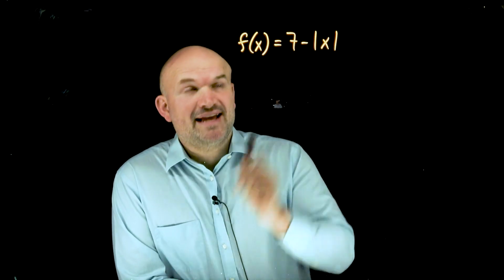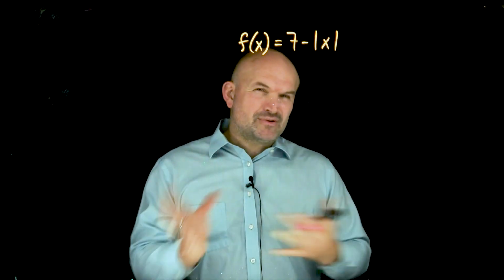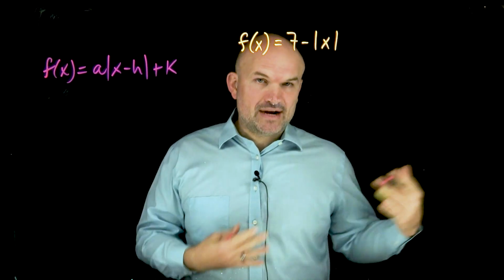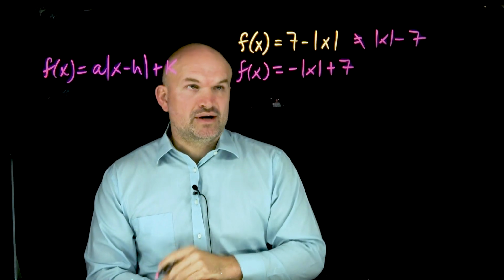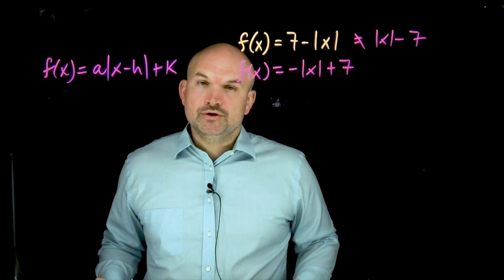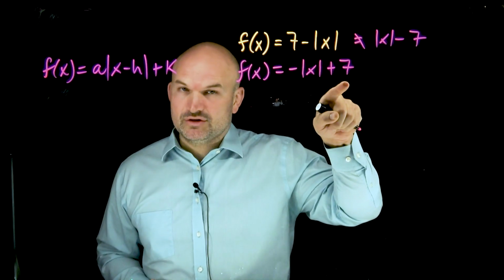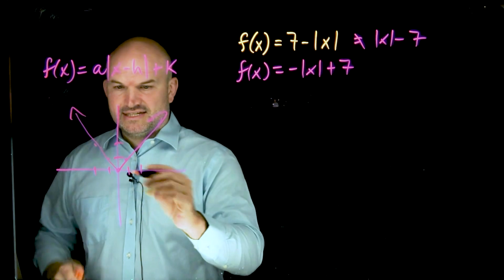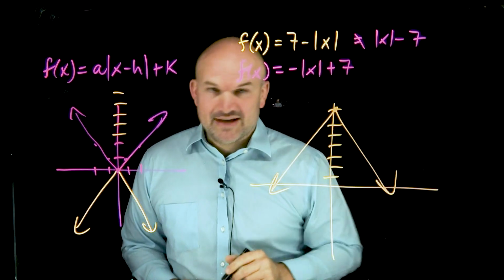A common mistake students make with absolute value functions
when students need to graph the absolute value function a mistake they will often ake involves a vertical shift and vertical reflection.